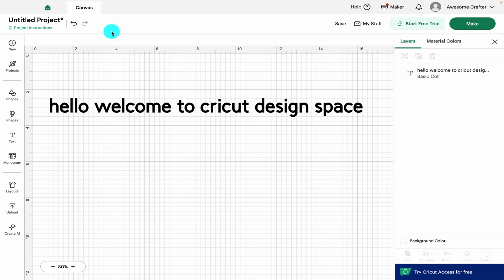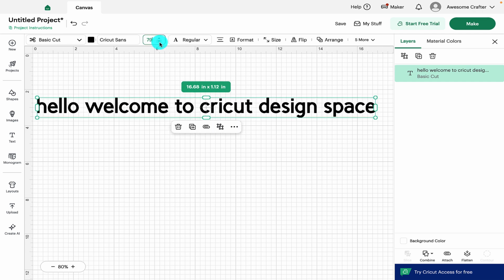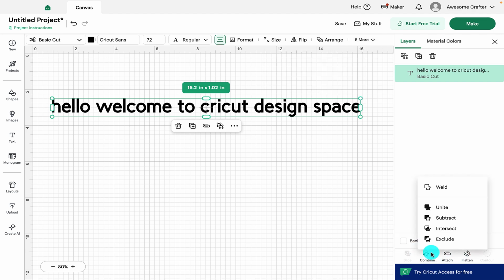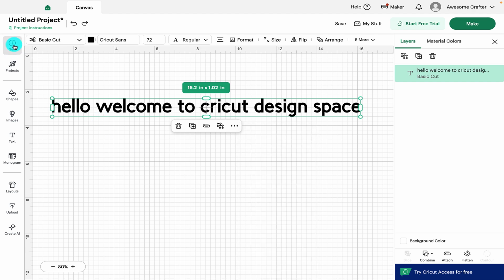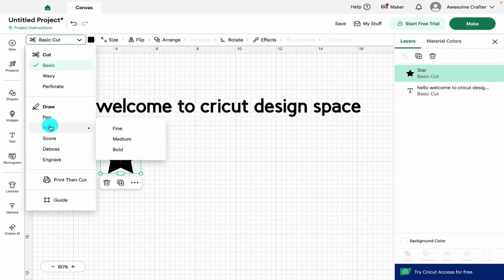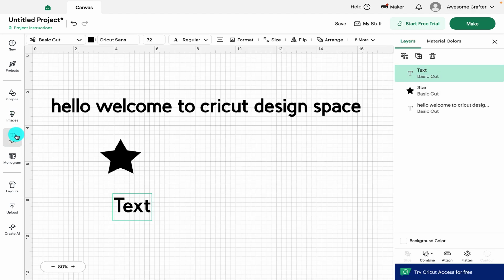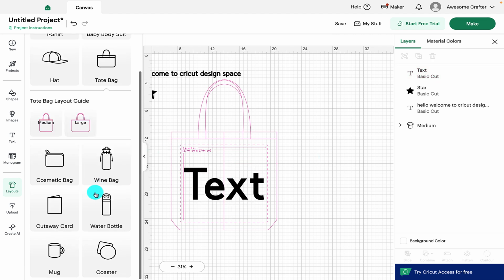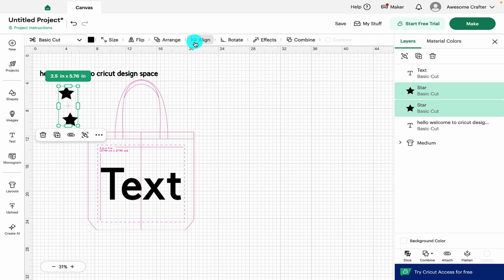Cricut Design Space New Update - Where Is Everything?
Cricut design space has had a recent update and a lot has changed. In this tutorial i am showing you where all your favourite features are located.

Cricut design is totally free to use and you do not even have to own a cricut cutting machine to sign up. So if you are thinking about owning a cricut install the software and spend some time getting familiar with it and the type of projects you can create. You can use cricut design space without having to sign up to cricut access too.